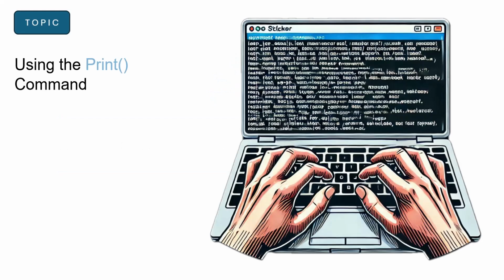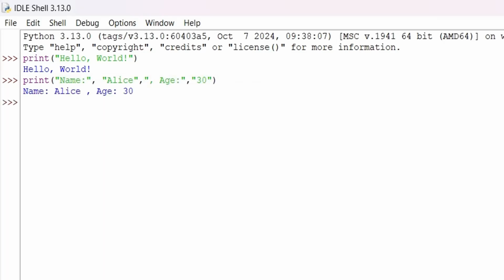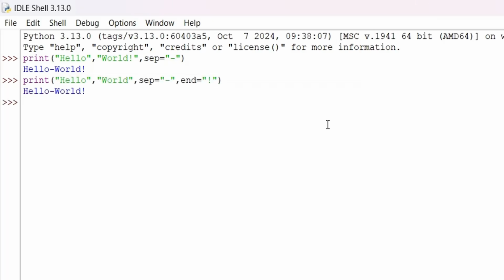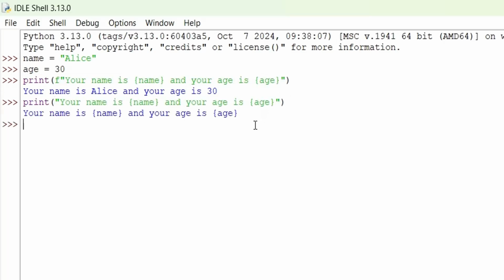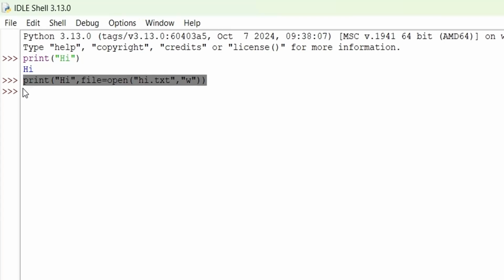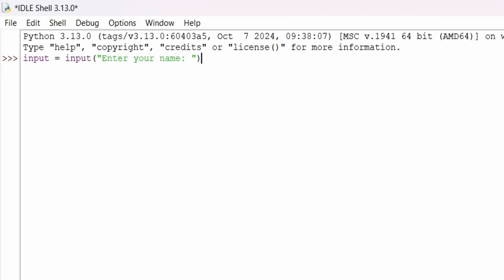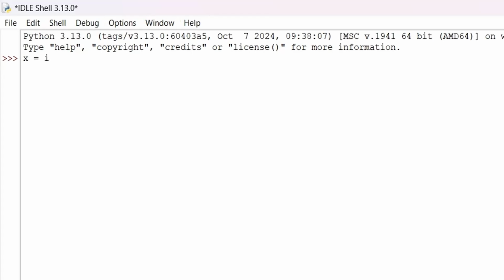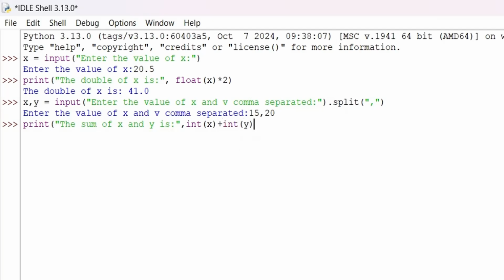Python Lesson 002: Communicating with Python using Print() and Input() Functions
Python offers a straightforward way to interact with the user through the print() and input() functions. The print() function displays information on the console, taking one or more arguments like strings, numbers, or variables. It can also be used to format output, write to files, and display results in real time. The input() function prompts the user for input, capturing it as a string. This input can be converted to numbers using int() or float() and used in calculations or further processing. By combining these functions, you can create dynamic and interactive Python programs that respond to user input and provide meaningful output.